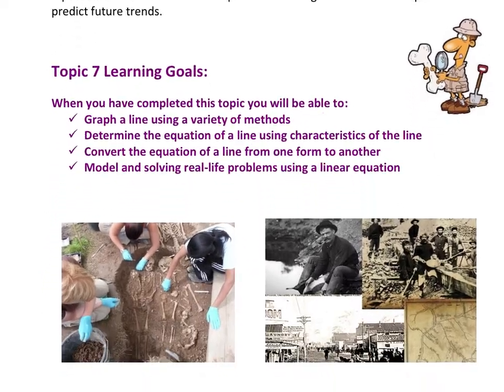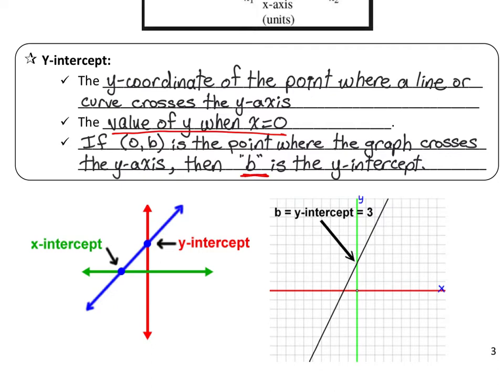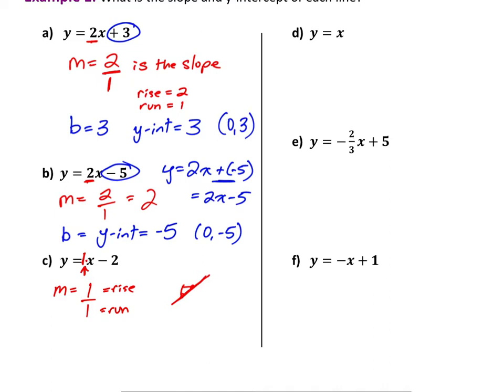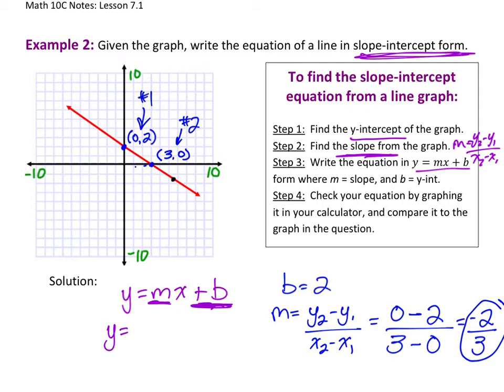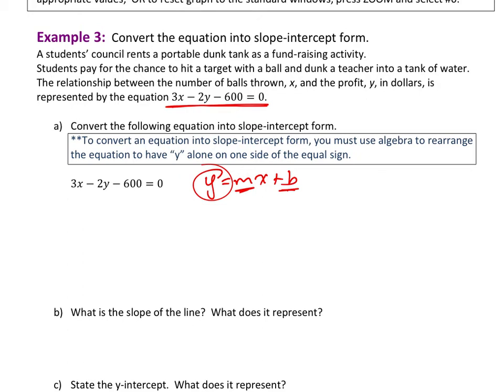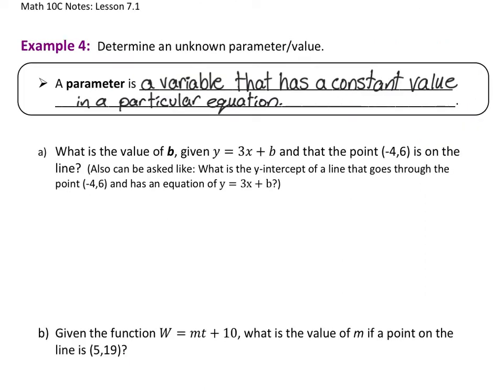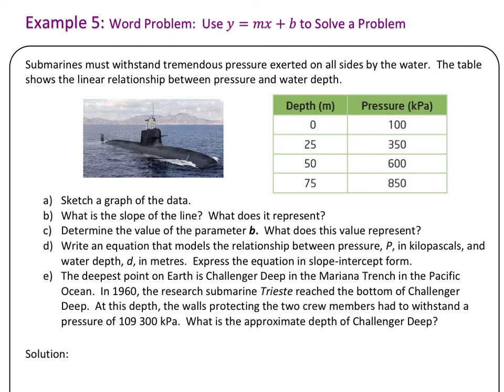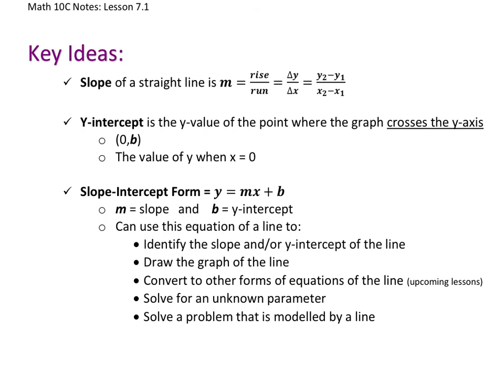Math 10C Section 7.1 Notes Video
This is the lesson video for the Section 7.1 Notes.